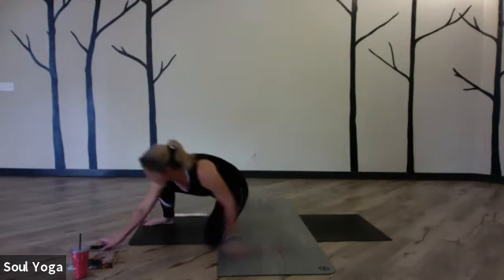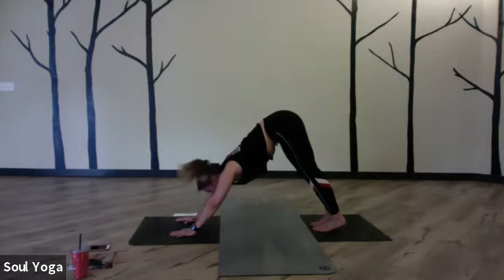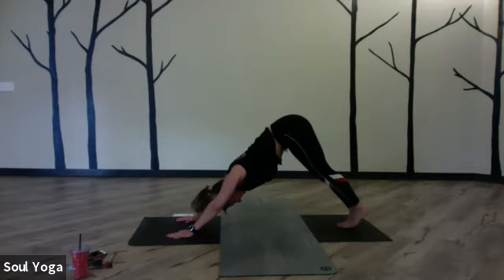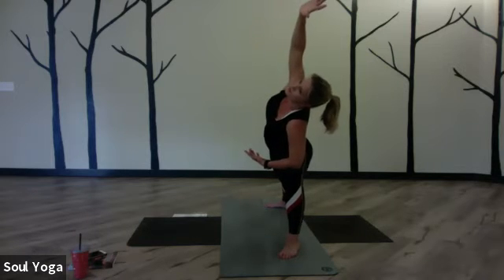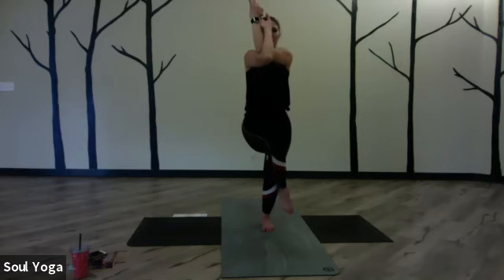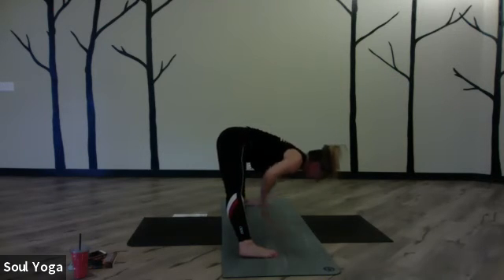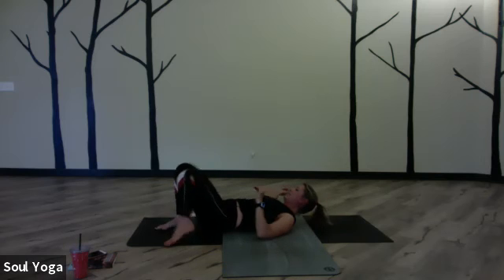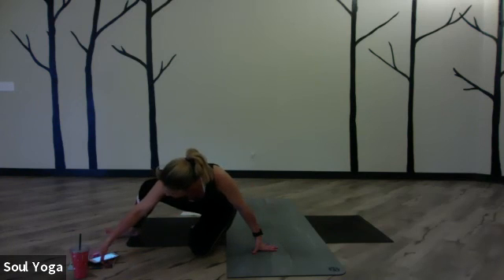60 Minute Vinyasa Flow with Angie 4/15/20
Focus will be on alignment, breath, balanced action, and cultivating strength & flexibility with equanimity.
This class is accessible and recommended for beginners as well as more advanced practitioners.